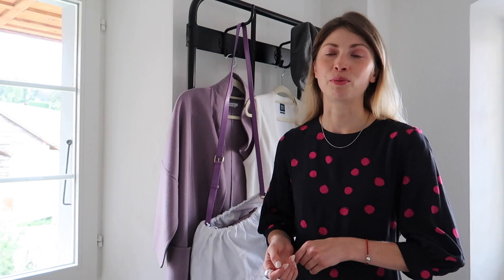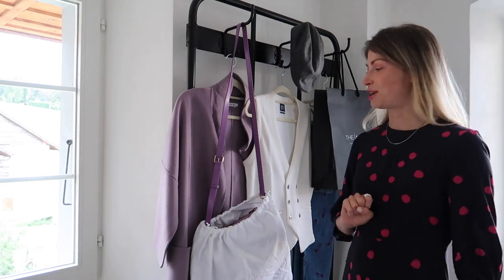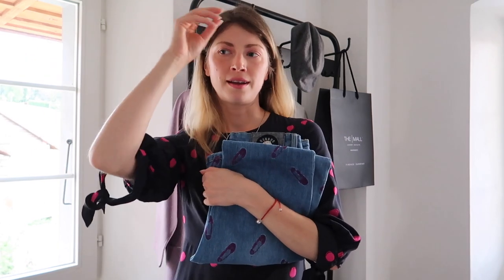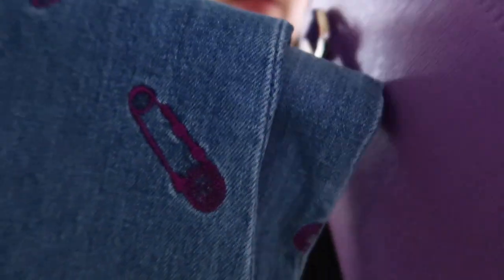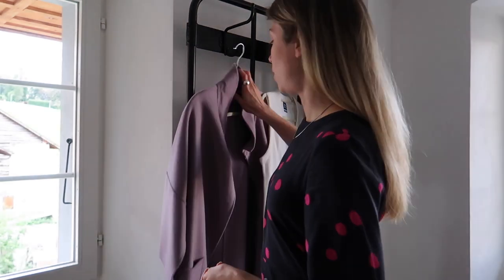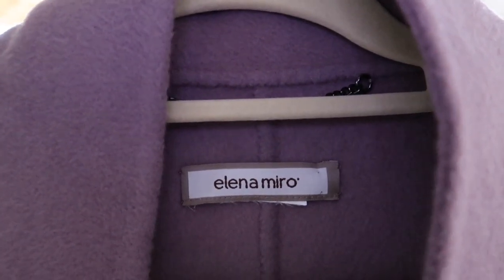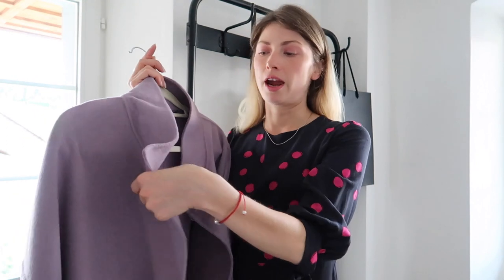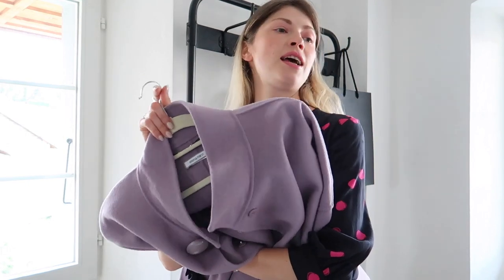Try on : VERSACE : Luxury Shopping on Sale in Sanremo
Try on my Luxury Shopping in Sanremo // New in Autumn Style ! This was a very exciting trip to Italy and shopping in Sanremo Luxury Mall was definitely a delight ! first stop at Versace Store at the Mall was gorgeous , I love the assistants in there the team is awesome so was my bag , and my VERSUS jeans and THAT dress designed by Donatella Versace herself ! I am honoured )) what else , GUCCI what else , THOSE shoes , and of course shopping in Sanremo town was lovely as well . I found out about Sanremo Mall thanks to Darya Kamalova at thecablook on Insta , she's very cool for style inspiration and my russian speaking nostalgia )) leave in your comment your favourite look !! xx